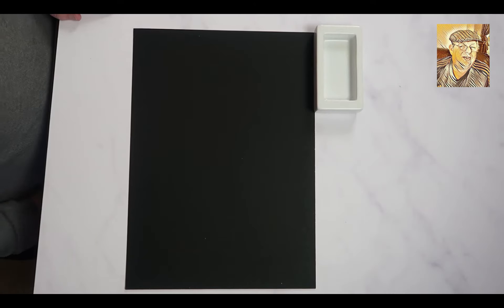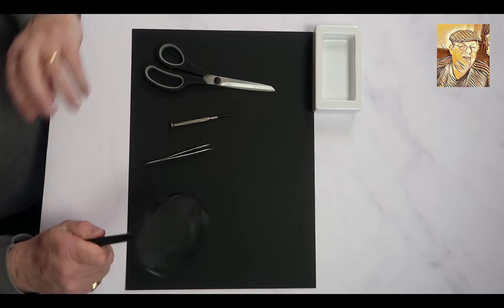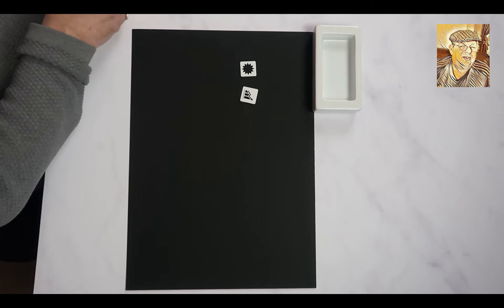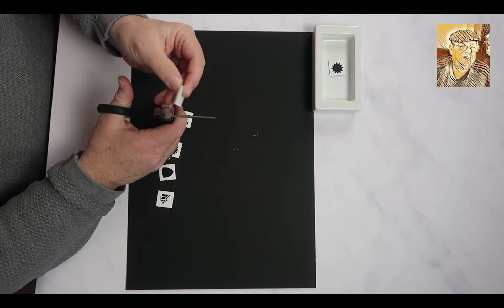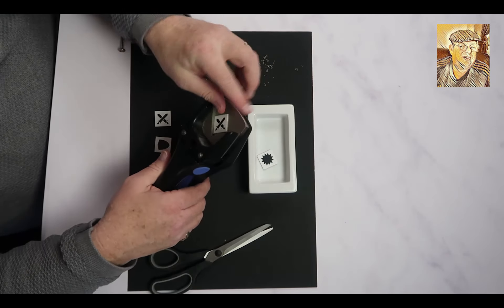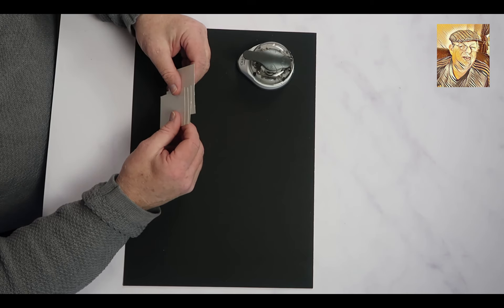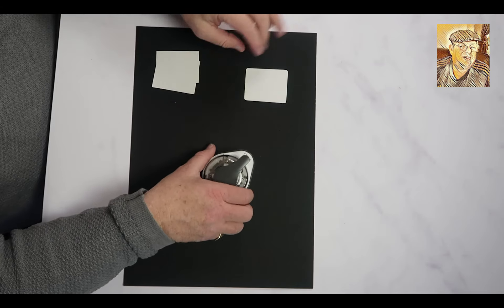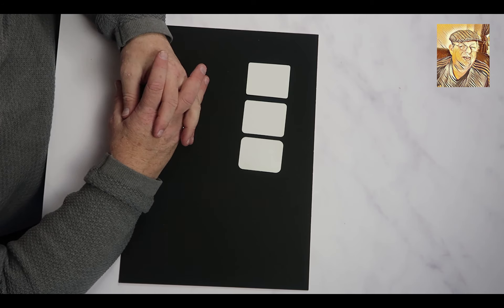Counter Clipping Tutorial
How to make a nice clean cut with perfectly rounded corners on your game counters and playing cards.